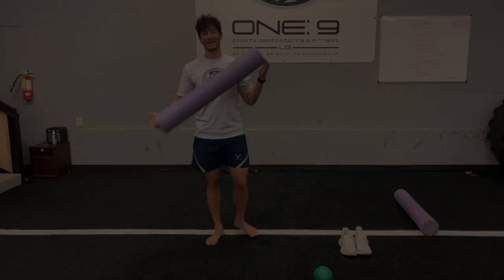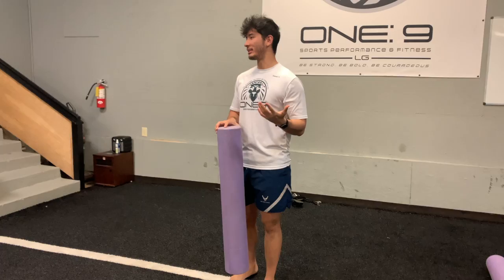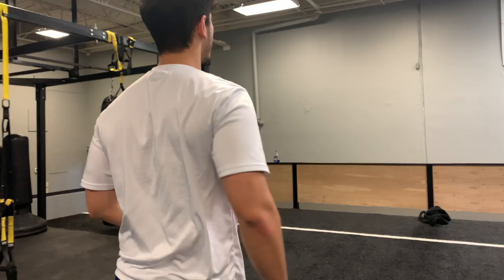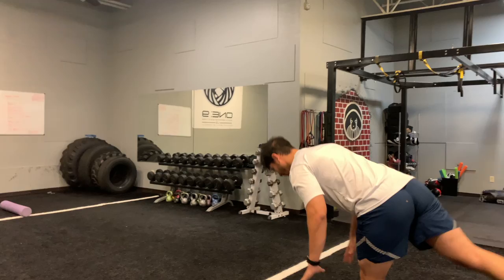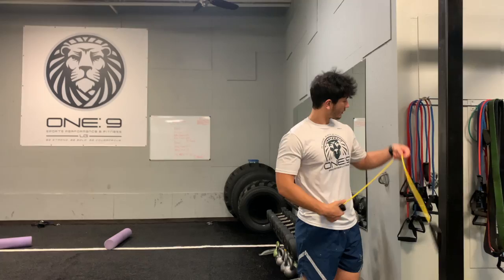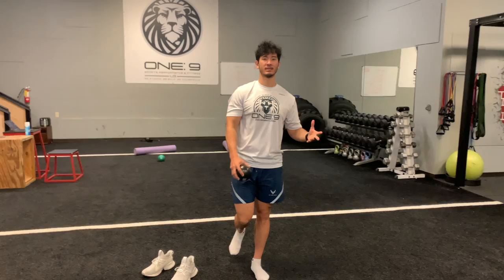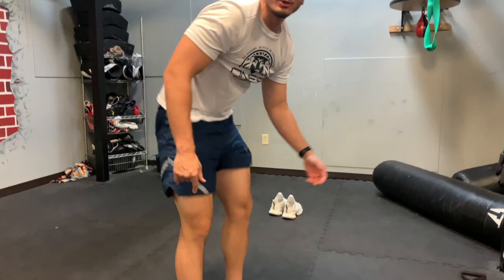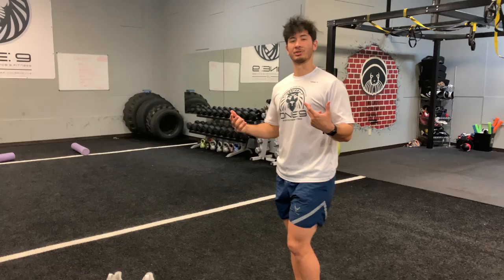Recovery & Balance Vlog 2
Take care of your body! I like to implement Multiple recovery days into my weekly routine!